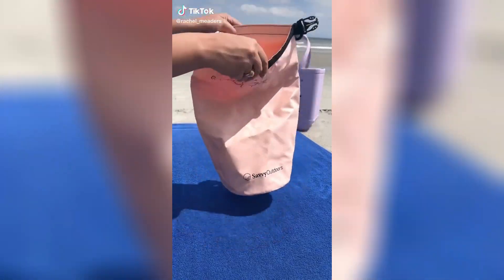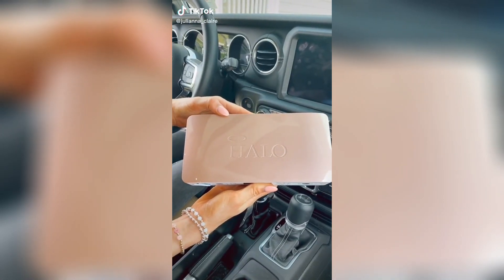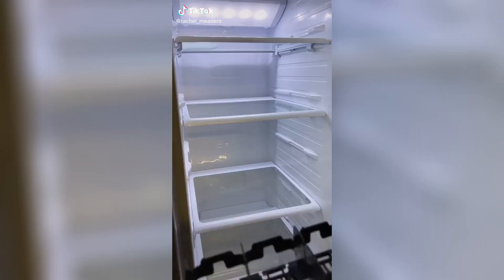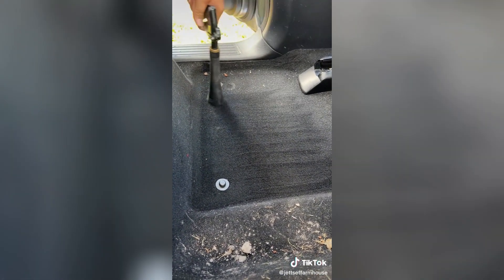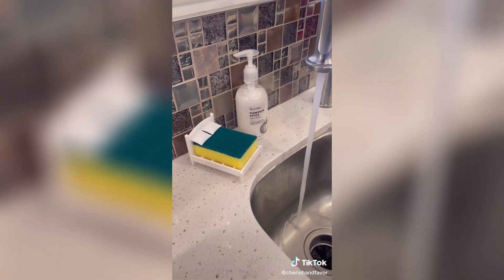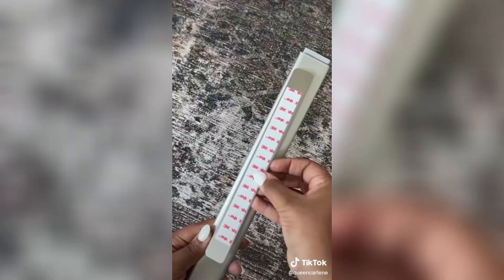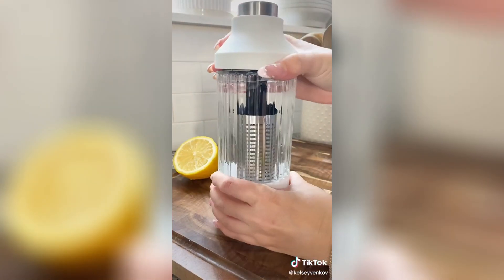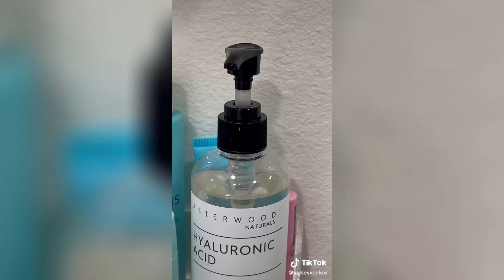DECEMBER 2022 TIKTOK ROBBED ME | AMAZON MUST HAVE PART 14